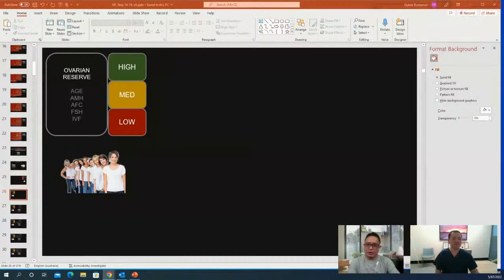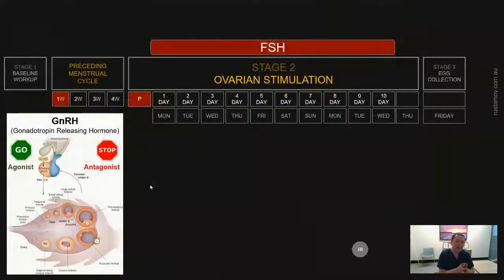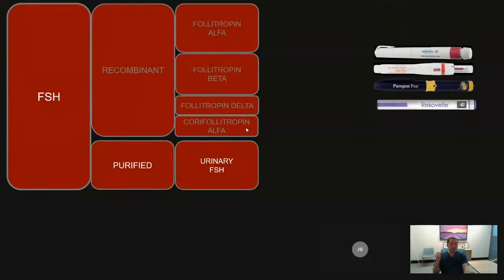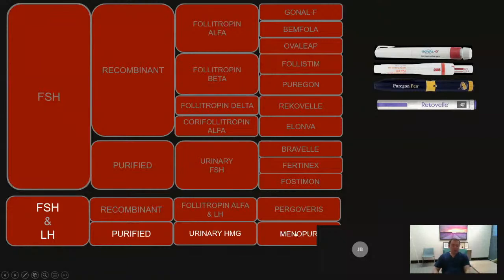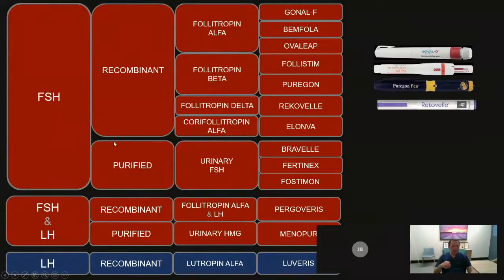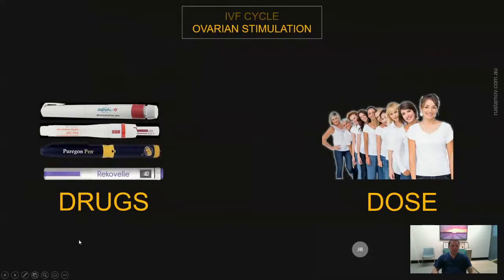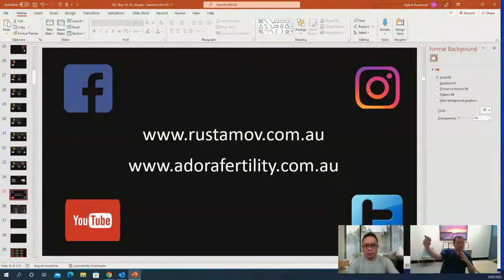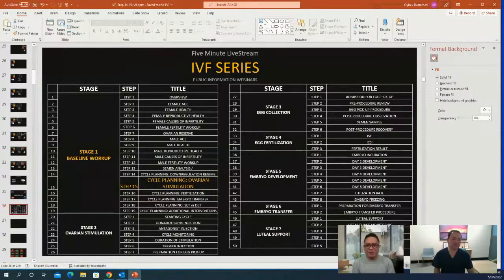IVF Cycle Planning: Ovarian Stimulation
Please join daily Fertility LiveStream at 16:00 AEST. Today we will discuss planning of Ovarian Stimulation Drug and Dose in IVF Cycle.

In IVF, the process mimics this natural process but with a higher dose of stimulation. Within this cycle planning, the discussion of ovarian stimulation involves the individualized drugs and dosage for each patient.